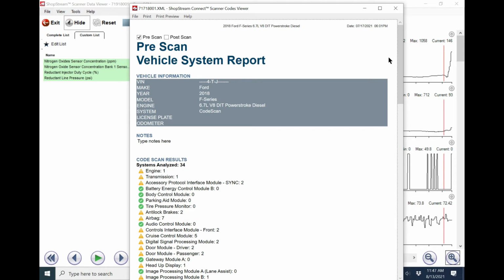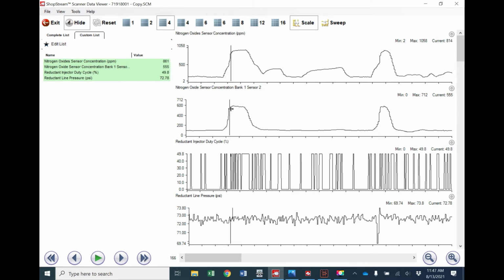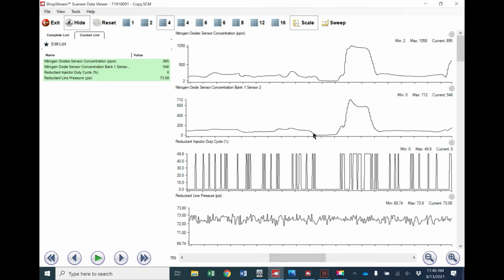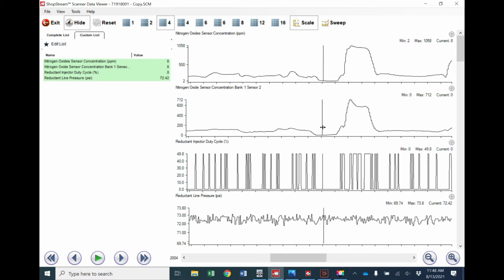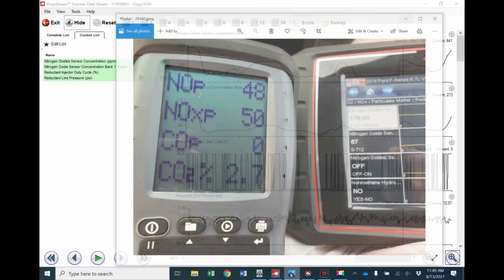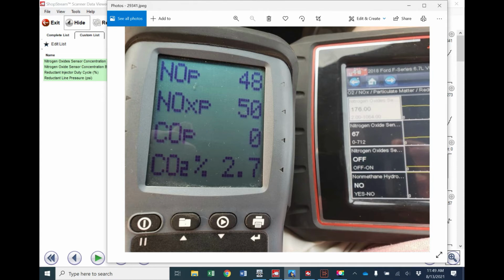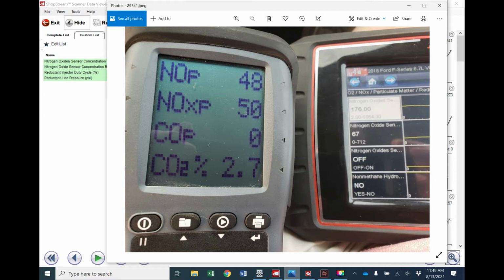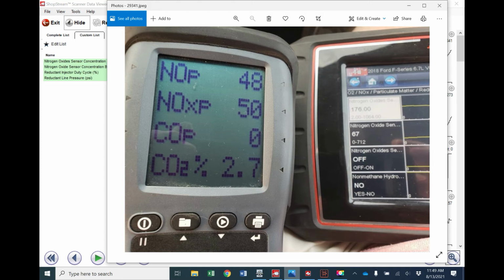2018 F450 P20EE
Partially Failed SCR Ford Powerstroke 6.7L